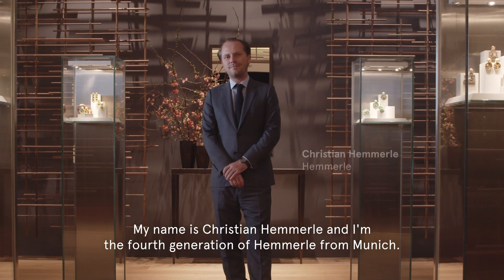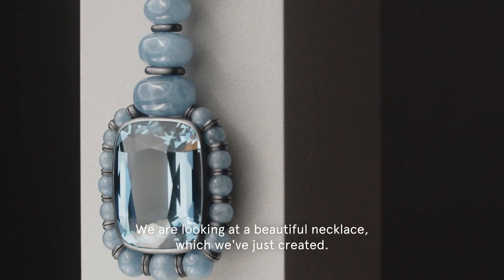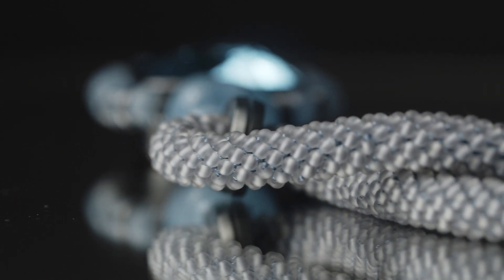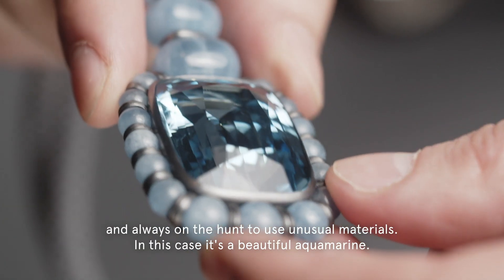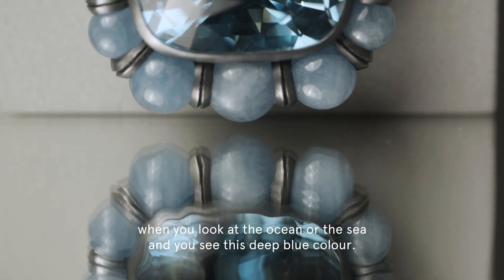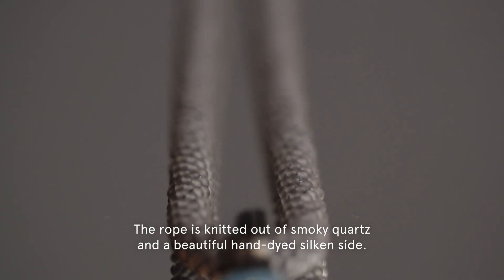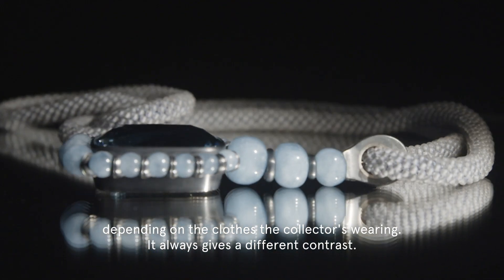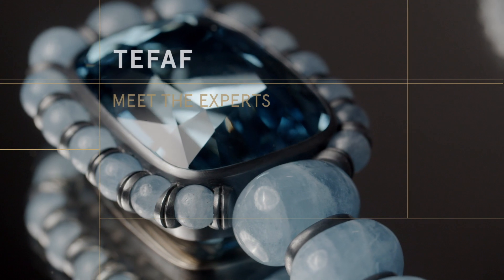Hemmerle's aquamarine necklace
Christian Hemmerle from Hemmerle, shares about the details behind the craftsmanship of the blue aquamarine necklace showcased from TEFAF Maastricht 2020.